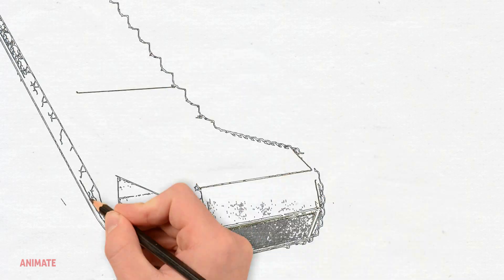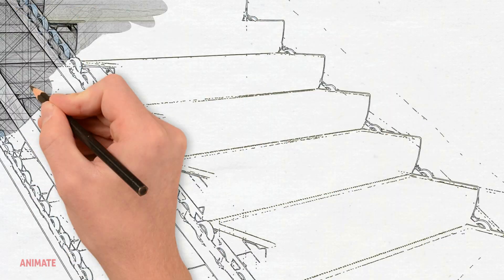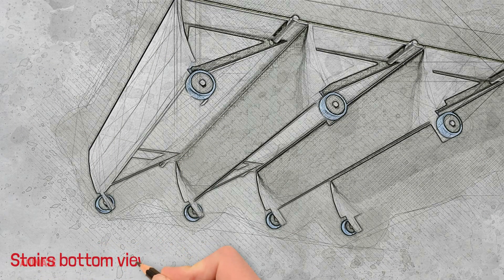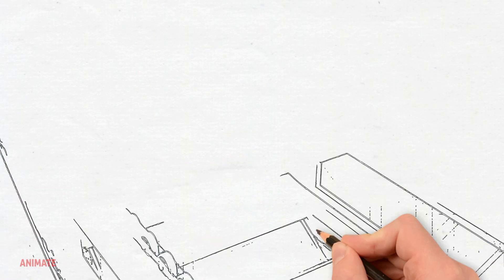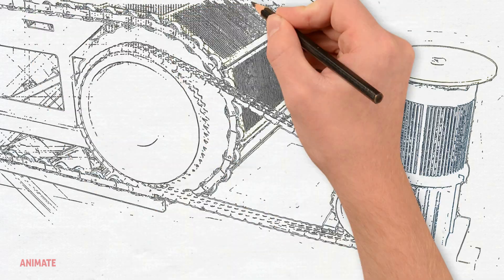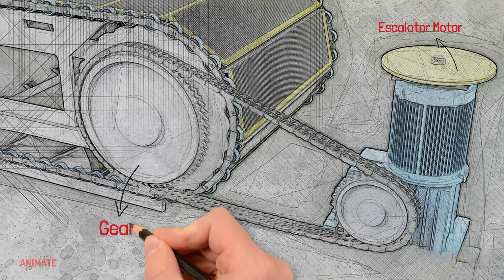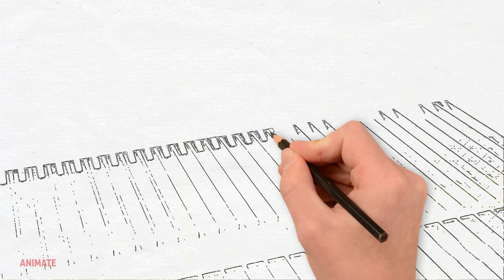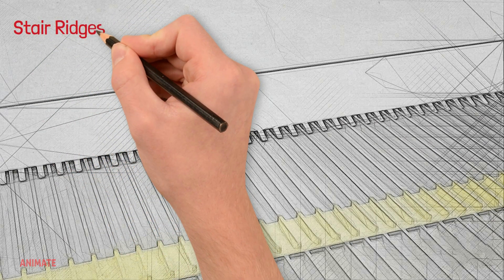HOW IT WORKS | Escalators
The moving stairs are made up of a number of separate steps. They are occasionally comprised of rubber and feature ridges on the top for enhanced grip. To warn people about standing too close to the edge, the steps have painted borders around them.
These steps have two wheels on the bottom to let them move along while remaining flat while on top. Each step has a step chain attached to the top.
The wheels are guided by a track system. The bottom and top wheels of this track roll as the step chain does.
The steps are kept level by the placement of these tracks.
Usually at the top of the escalator is the motor. This axle and two large gears that pull the step chain must be moved. A roller chain and additional gears are also used to connect it.
These additional gears are joined by a slender chain below. This causes the railing to shift. It's crucial that the railing advances precisely at the same rate as the stairs. All of these components are housed inside the truss, a sturdy metal framework. The steps descend directly below is The Ridges are closely spaced. Without The Ridges, it would be much easy for something to get caught.